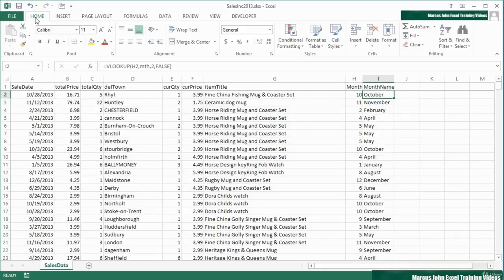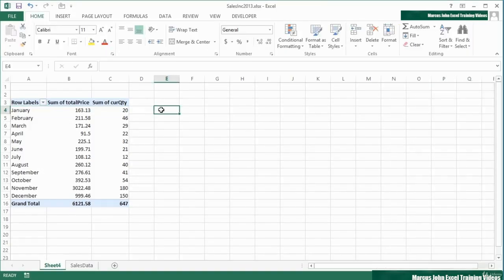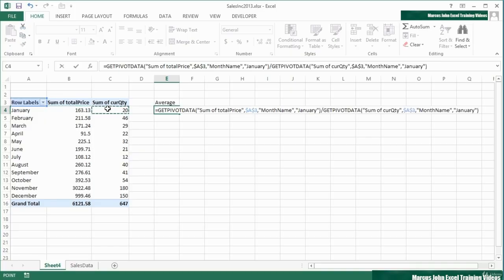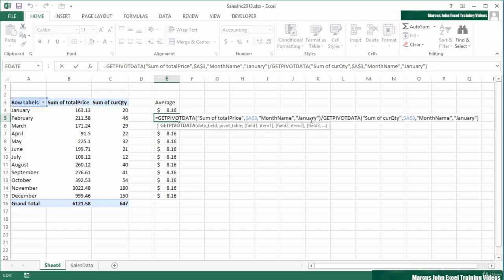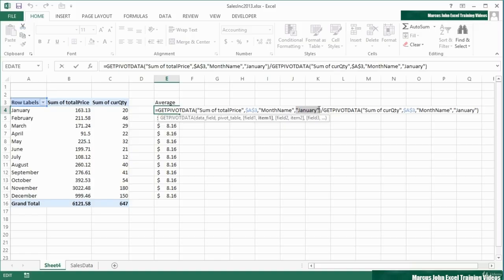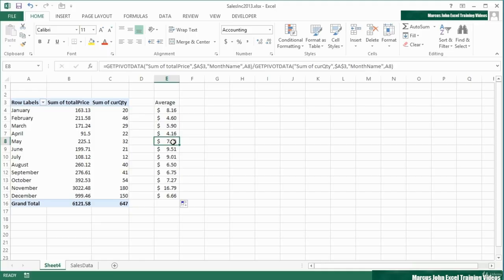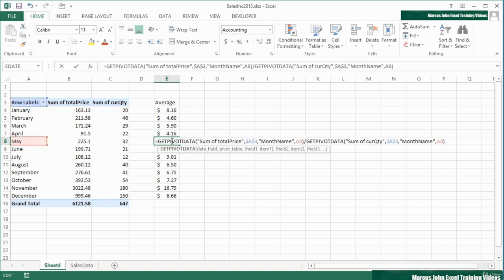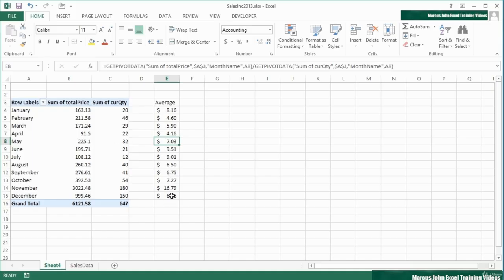How to Reference a Pivot Table Value in a Formula in Excel | Excel Tips & Tricks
This video covers:
Learn how to reference PivotTable values in formulas in Excel.
This video shows how to use GETPIVOTDATA or direct cell references to pull values from a PivotTable into regular worksheet formulas.
A useful tip for building dynamic reports and calculations using PivotTable results.

🎓 What You Will Learn in This Video:
✔ Step-by-step explanation